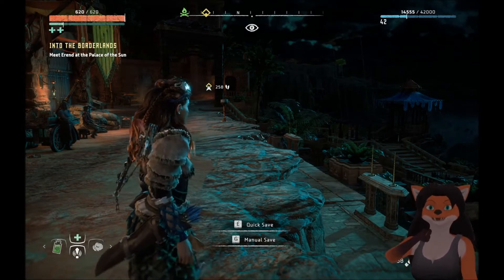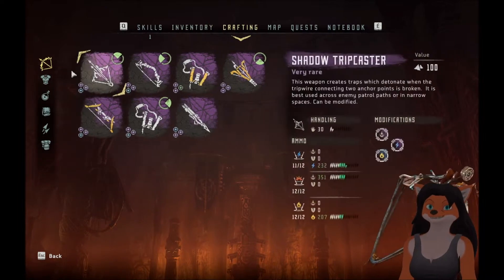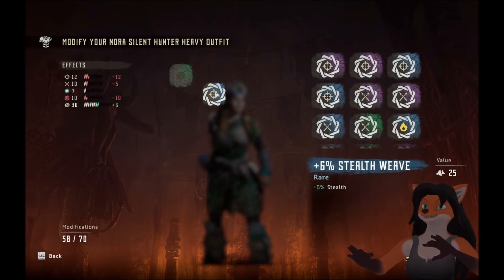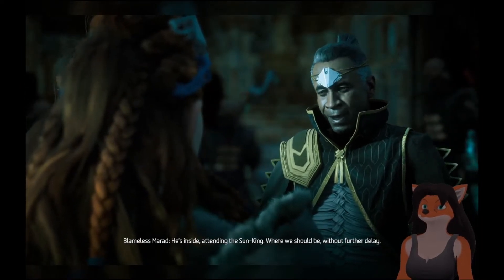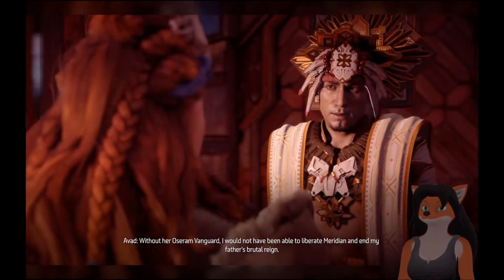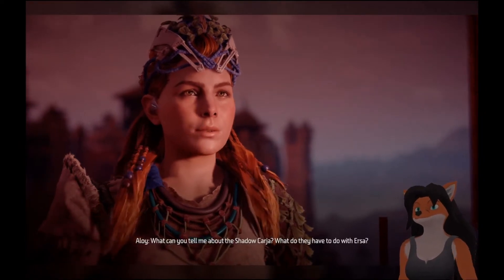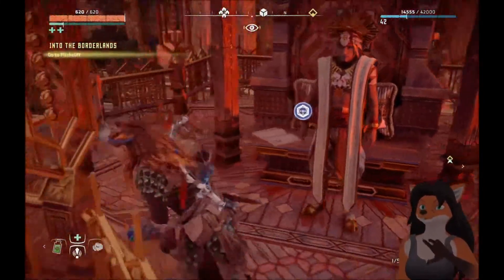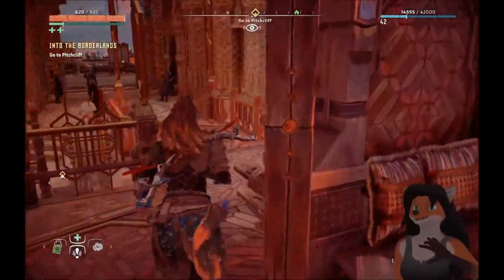Let's Play Horizon: Zero Dawn Part 74: Sun-King Avad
An audience with the king?  Oh how delightful!  Especially since he's not the evil bloodthirsty murderous king.